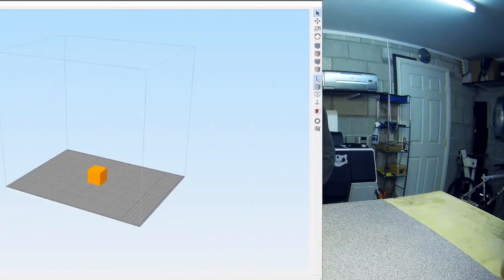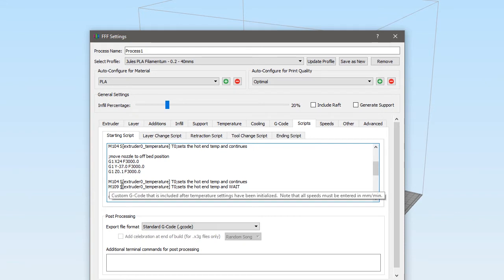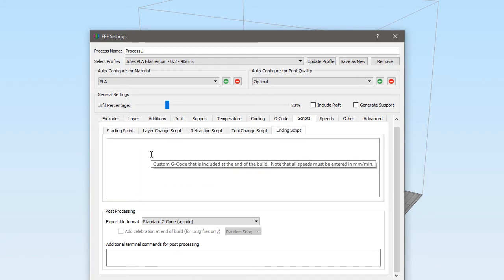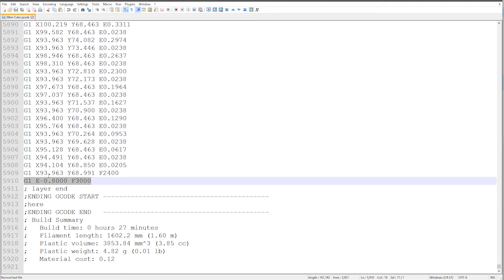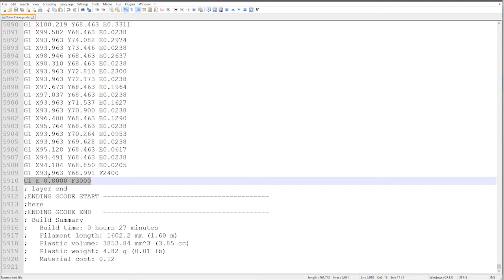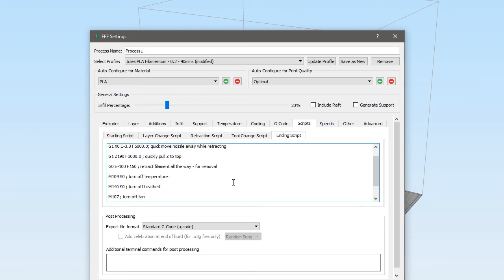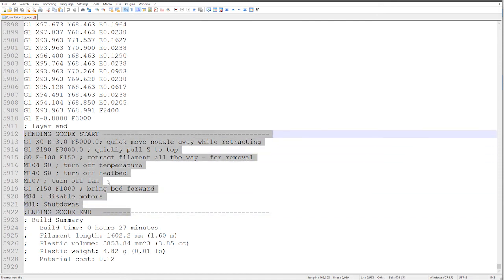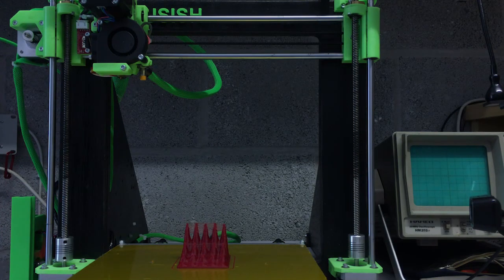3D Printing Questions - Custom Ending G Code in Slic3r, Simplify3D & Cura Slicers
The previous video was supposed to cover both Starting and Ending G Code but it was getting a bit long, so I decided to cover the Ending G Code in a separate video - this is that video! In the first video I covered some G Code basics and where to set the starting and ending G Code in Slic3r, Simplify3D and Cura. So if you want those details see the previous video

Any details, links and background info on this video can be found